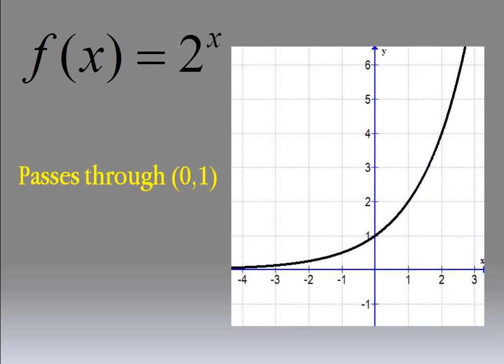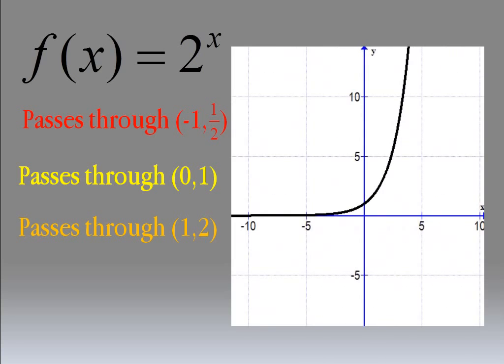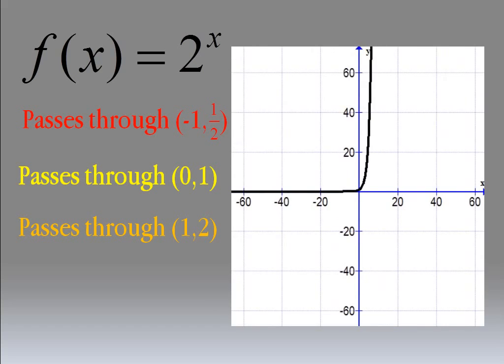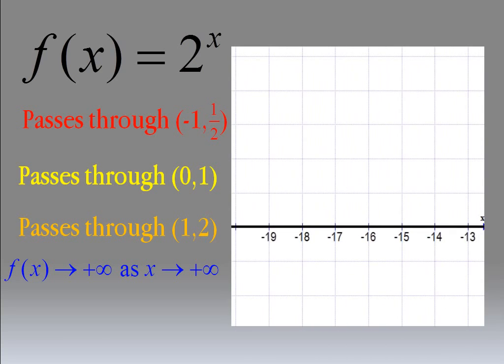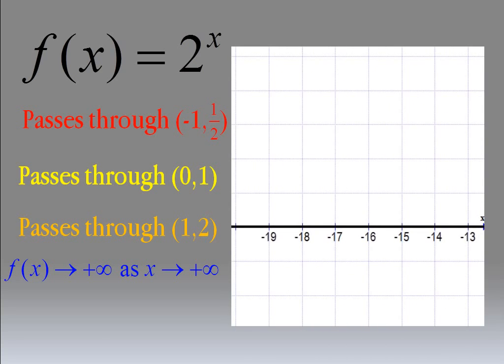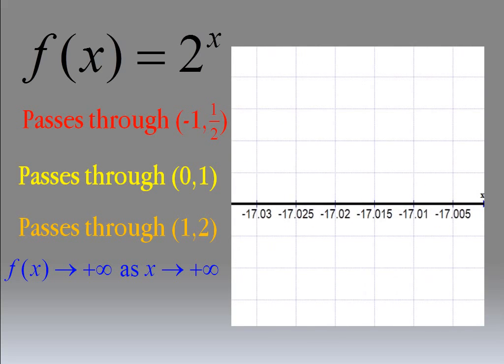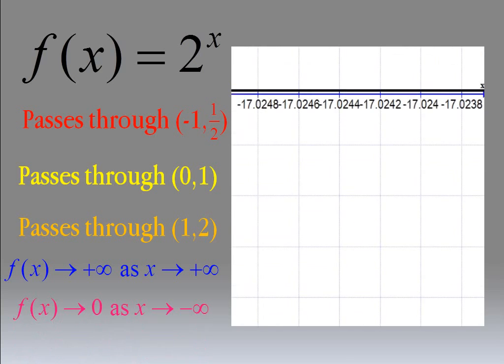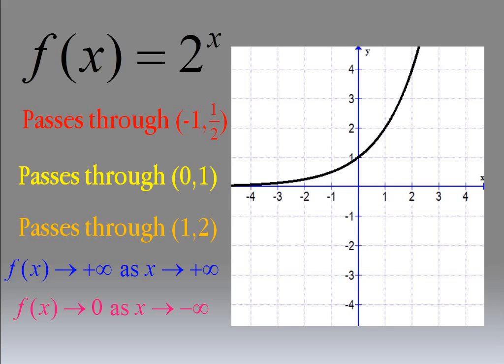Introduction to Exponential Functions